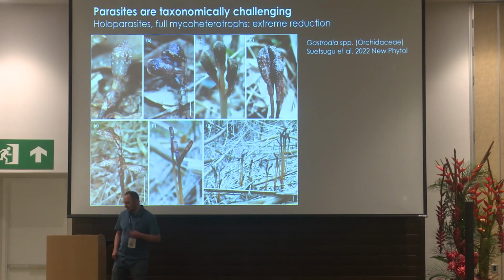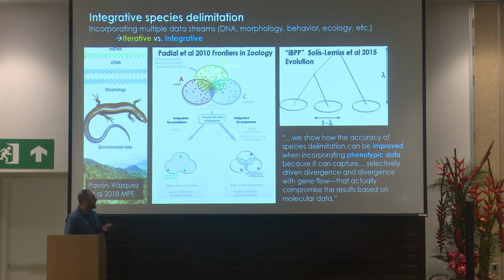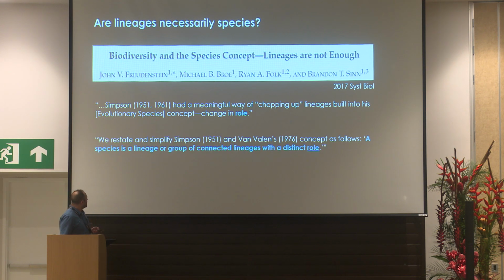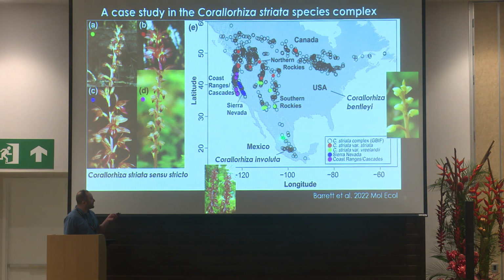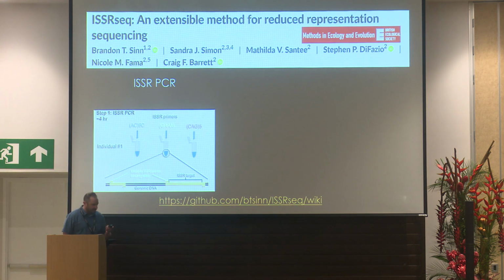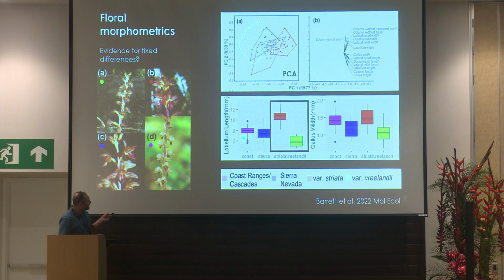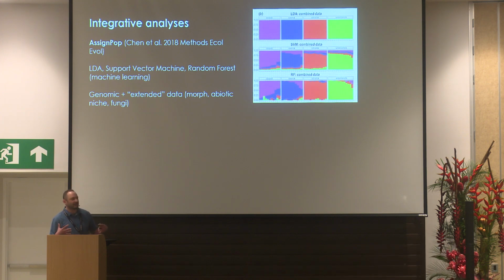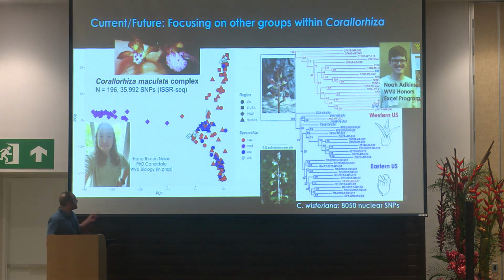MONOCOTSvii: Craig F. Barrett Talk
Integrative analyses of variation in fully mycoheterotrophic, North American orchids
Craig F. Barrett, Hana Thixton-Nolan, Brandon T. Sinn, Sandra J. Simon, Nicole M. Fama, Mathilda V. Santee, Noah J. Adkins and John Freudenstein

Abstract: Mycoheterotrophic plants display drastic reduction in genomic and morphological features, making them attractive subjects for systematic study. These attributes have presented challenges for their taxonomic placement, complicating conservation efforts in these often rare or endangered species. Mycoheterotrophs are useful models for testing general hypotheses on the evolution of parasitism; specifically, potential tradeoffs between extreme host specificity, morphology, reproduction, physiology, and maintenance of genomic stability. Combining data from multiple sources provides a holistic representation of variation for evolutionary biology, integrative taxonomy, and defining conservation units. Here we use three leafless, fully mycoheterotrophic species—Cephalanthera austiniae, Corallorhiza maculata, and Corallorhiza striata—as models for implementing integrative analyses. In the Corallorhiza striata complex, integrative analysis of plastomes, nuclear SNPs, fungal host ITS sequences, and abiotic niche data clearly differentiate C. bentleyi, C. involuta, and the widespread C. striata. Analyses within the latter reveal divergence among four entities: 1) C. striata var. striata, 2) C. striata var. vreelandii, 3) Sierra Nevadan populations (California, USA), and 4) Coast Range/Cascade populations (California, Oregon, USA). Each comprises a strongly supported clade based on more than 27,000 SNPs generated via ISSRseq. However, there is a lack of fixed differences in "extended phenotype" data (i.e. morphology, niche, fungal associates) among these four entities, as required by the "lineage + role" species concept applied here, so they are best described at the infraspecific level. Similar integrative analyses of plastid genomes, nuclear SNPs, morphology, and fungal associates are being conducted in Corallorhiza maculata and Cephalanthera austiniae. By analyzing multiple data streams for these species, with emphasis on potential adaptive variation, we hope to deepen understanding of their conservation status, and extend this framework more broadly in other mycoheterotorphs.